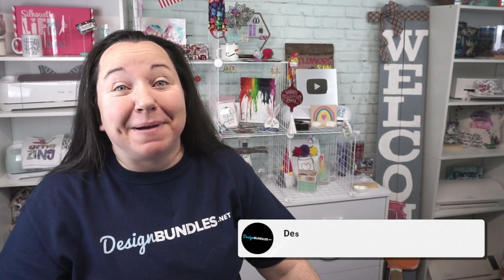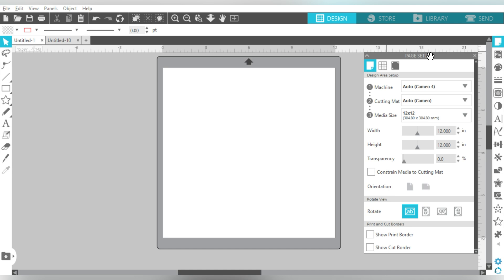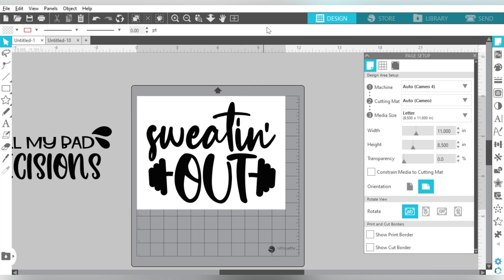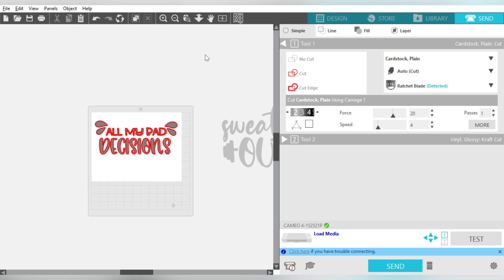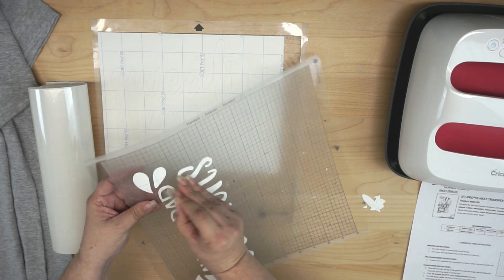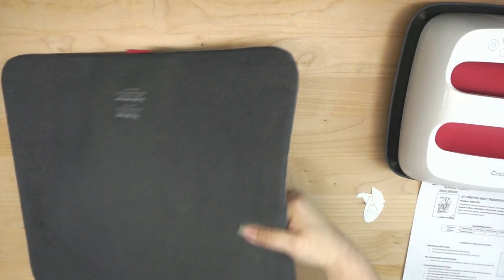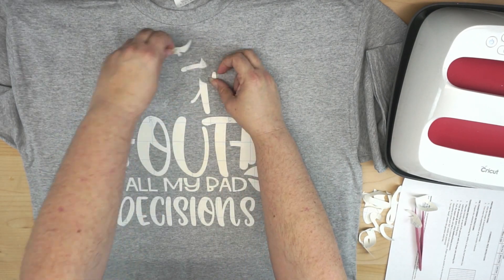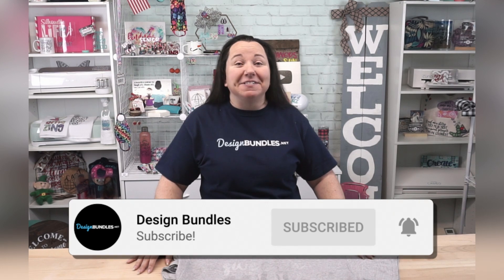👕How to Create a Water Resist Workout Shirt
💪How to Create a Water Resist Workout Shirt. With Summer in full swing, it's the perfect time to learn how to make these amazing Water and Sweat Resist Workout Shirts. We are using an old product in a brand new way and this is one you don't want to miss.

This tutorial is a great intermediate project tutorial for using your Silhouette Cameo 4. This video will walk you through sizing and disassembling your file for cutting two letter size sheets, using Magic Mask to transfer over your JetPro SS heat transfer sheet, then applying the design for an amazing final project that will show off your new design with a little water or sweat!

✅JetPro SS Printable Heat Transfer for Light Colors
✅Magic Mask Heat Safe Transfer
✅Silhouette Cutting Mat 12x12
✅Cricut Easy Press
✅Cricut Pad

00:00 - Intro
00:22 - Inspiration for the Project
01:42 - Page Setup in Silhouette Studio
02:40 - Preparing the Design for Printing
07:19 - Supplies Needed for the Design
08:36 - Weeding the Design
09:30 - Applying Design on a Transfer Sheet
11:38 - Transferring the Design with Heat Press
12:45 - Removing the Backing
14:20 - Finished Design of Sweat Activated Tshirt
14:50 - Roundup